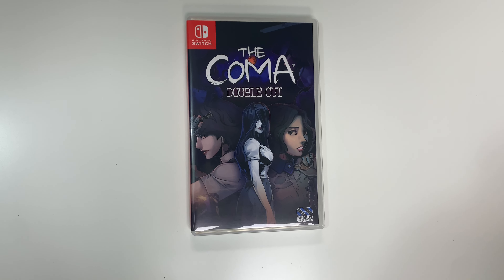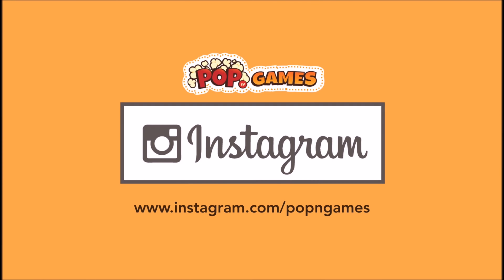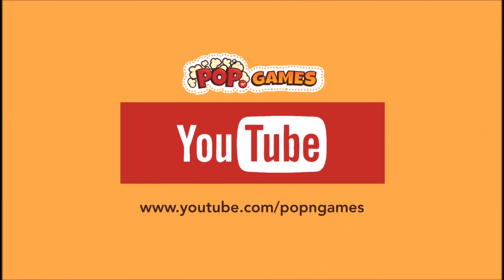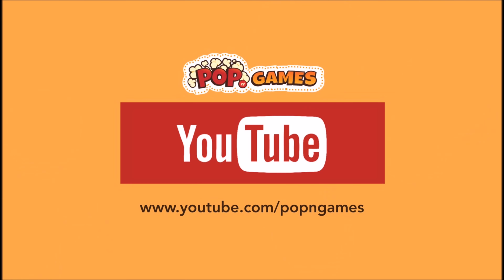The Coma Double Cut (Nintendo Switch) Unboxing